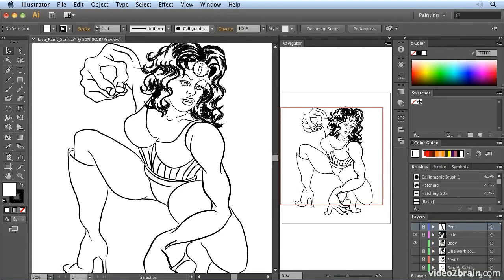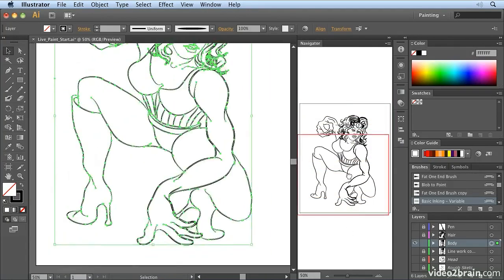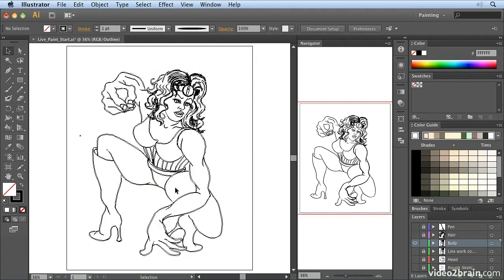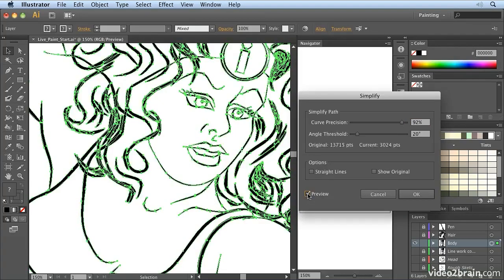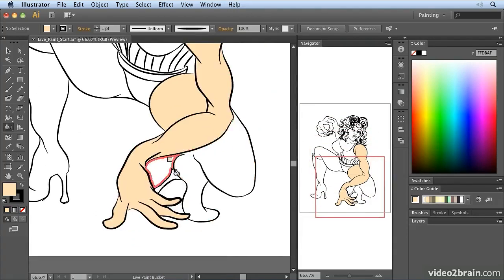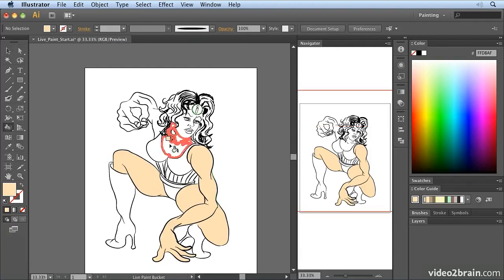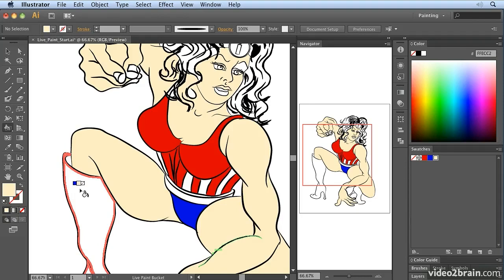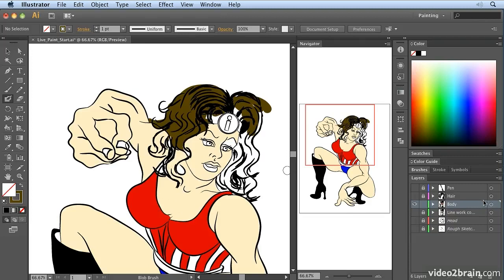Illustrator CS6 Color